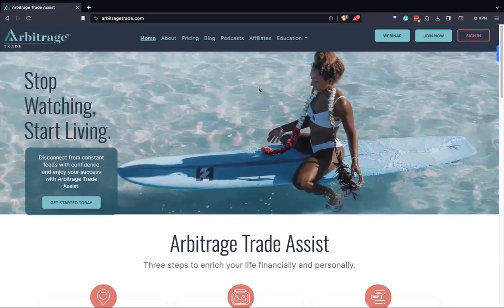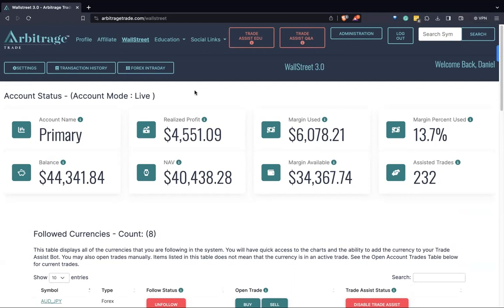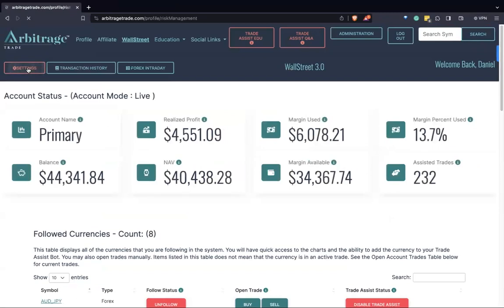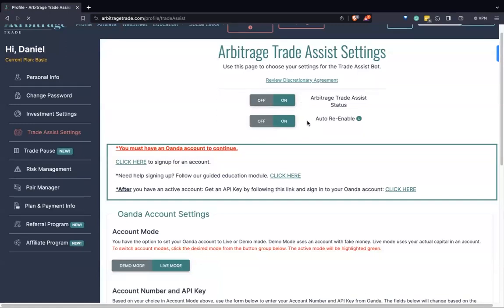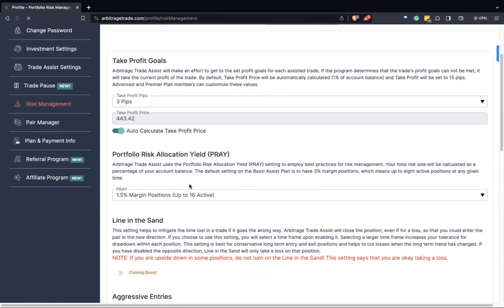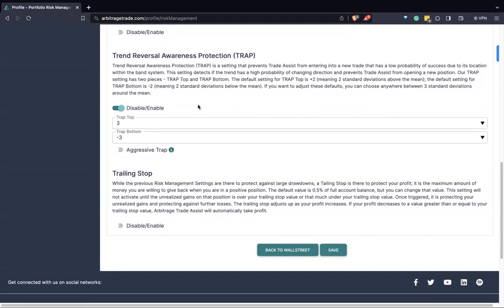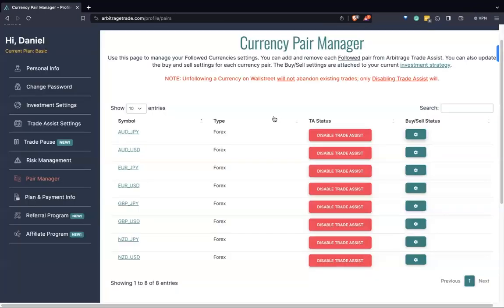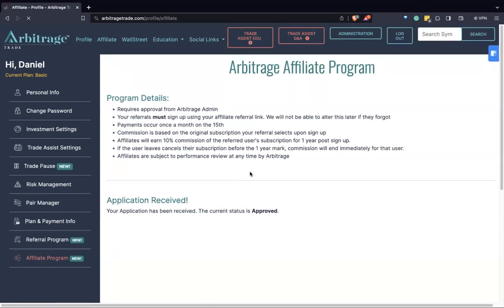Arbitrage Trade Assist Platform Walk Through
See step by step what the internal workings of Arbitrage Trade Assist looks like. See the different settings, indicators, trade settings and much more in this video.